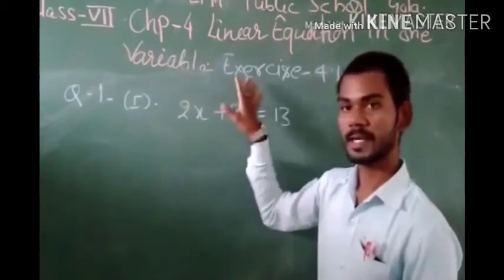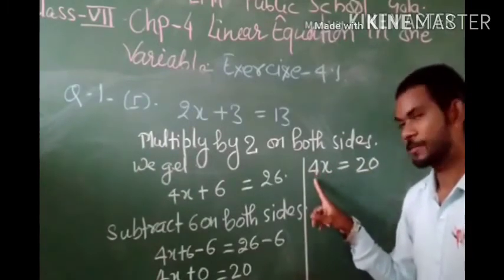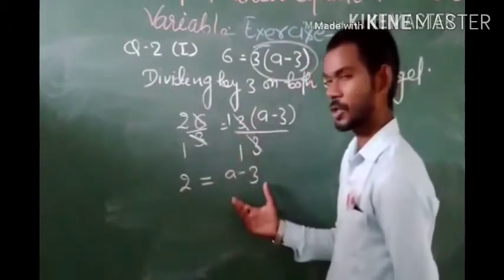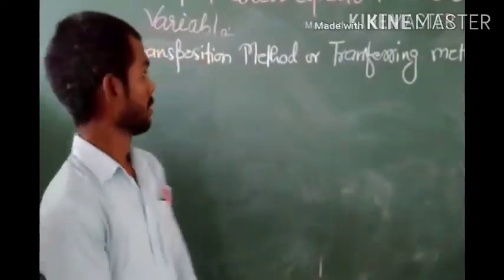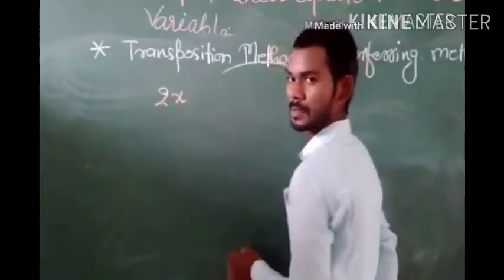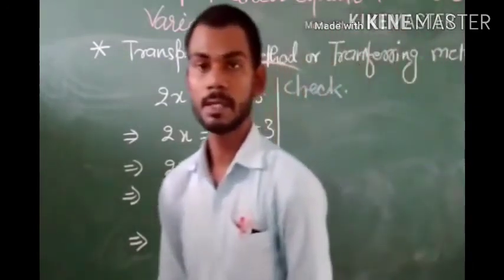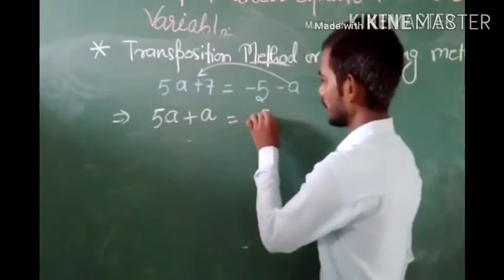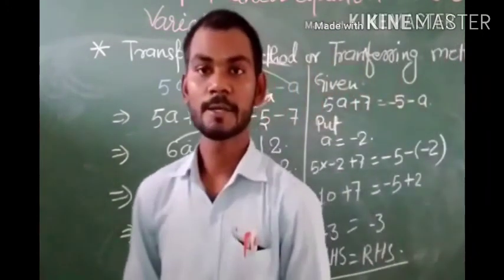Ex 4.1 Linear Equation